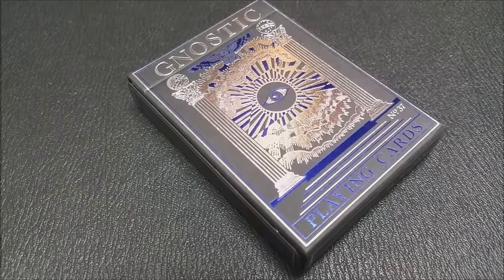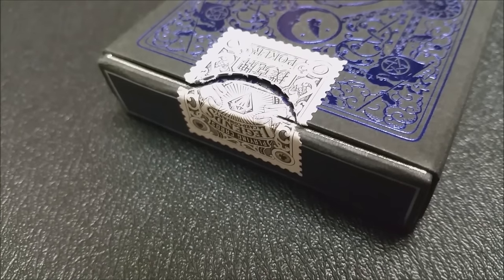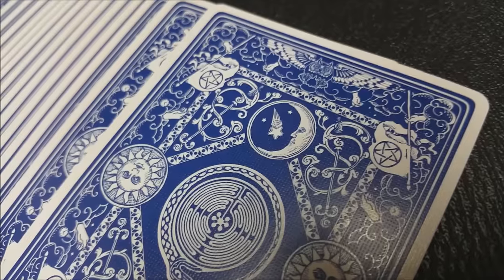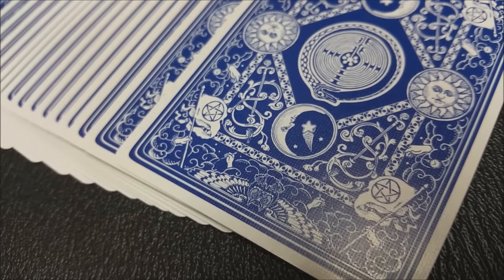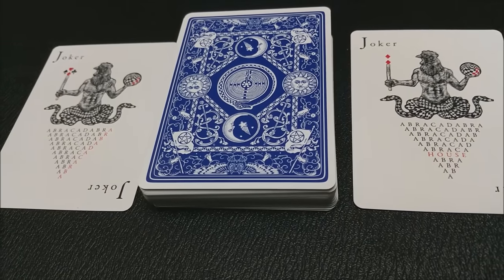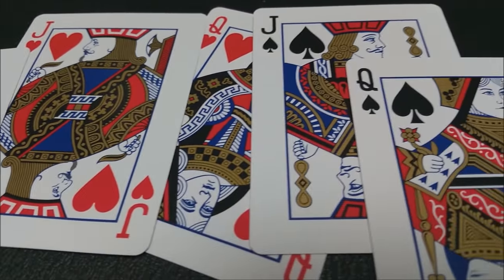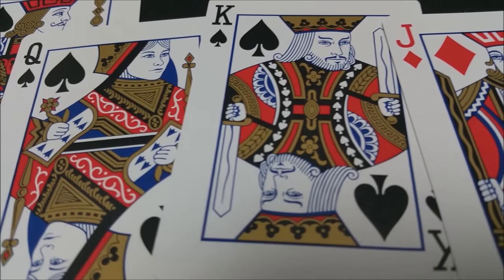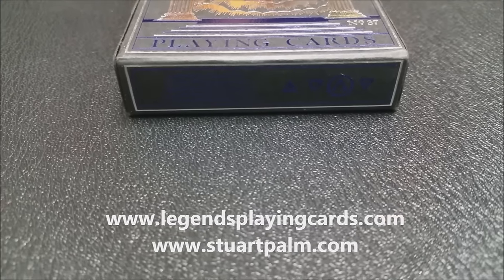Deck Review - Gnostic Playing Cards - ☠️ 13 Haunted Decks of Playing Cards 😨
Deck Review - 13 Decks of Halloween - Gnostic Playing Cards